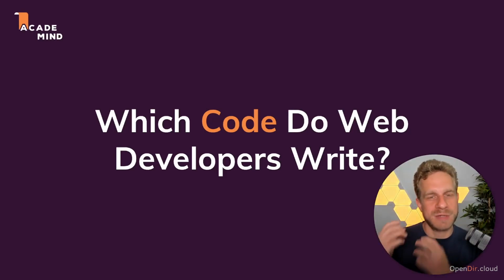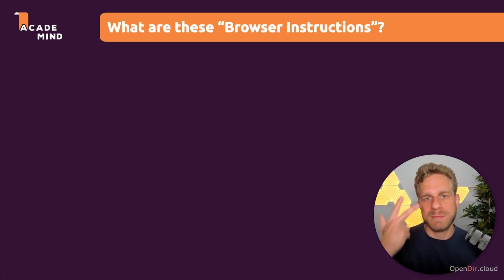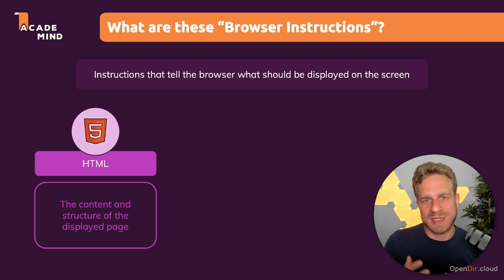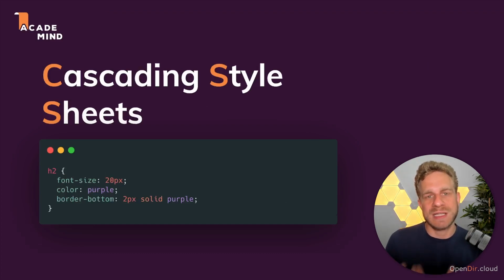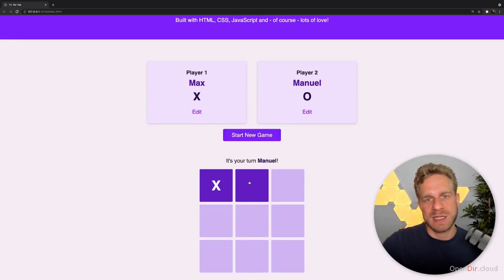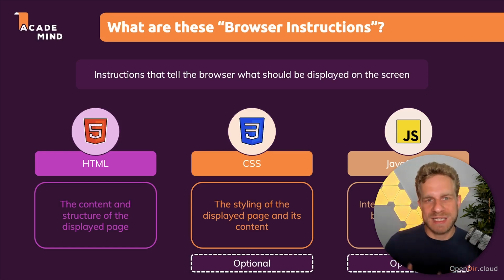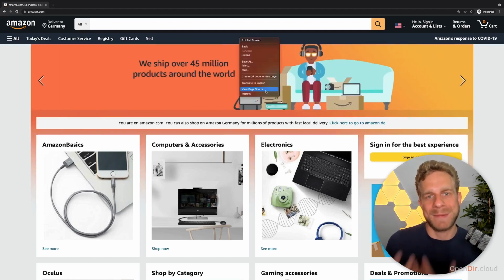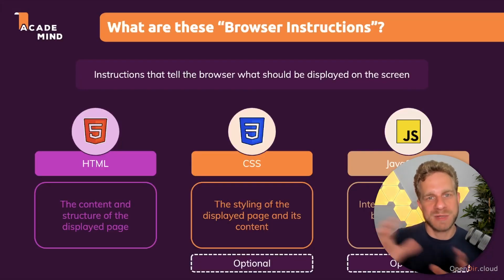The Three Key Programming Languages Day 1 opendir cloud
In this second installment of our series on the three key programming languages, we're diving deeper into the world of cloud computing. Today, we'll be exploring the opendir function and how it can be used to manipulate files and directories in the cloud.

We'll start by giving a brief overview of the importance of cloud computing and why it's becoming increasingly essential for developers to have a solid understanding of cloud technologies. We'll then introduce the opendir function and explain how it can be used in cloud programming.

Next, we'll dive into some hands-on examples of using opendir in cloud programming. We'll walk through the steps of setting up a cloud-based development environment, creating and manipulating directories using opendir, and exploring the various options and parameters available to developers when working with opendir in the cloud.

Throughout the video, we'll also discuss best practices for working with opendir in the cloud, common pitfalls to avoid, and some tips and tricks for optimizing performance and minimizing costs.

Whether you're a seasoned developer looking to expand your skillset or a newcomer to cloud programming, this video is sure to provide valuable insights and practical guidance for working with opendir in the cloud. So join us for day 1 of our exploration of the three key programming languages and take your cloud programming skills to the next level!